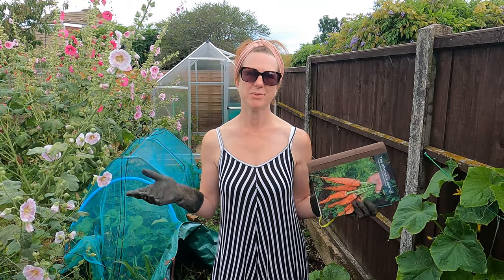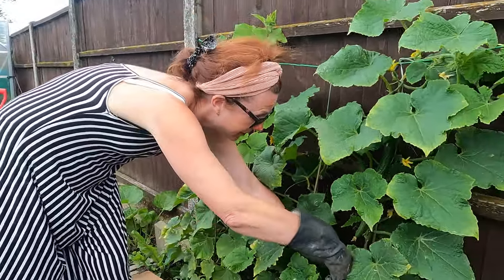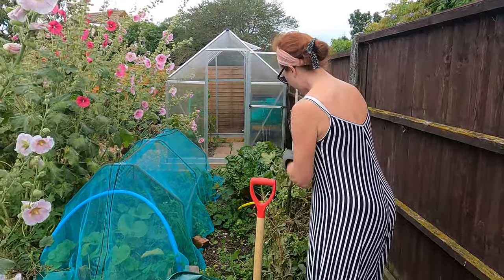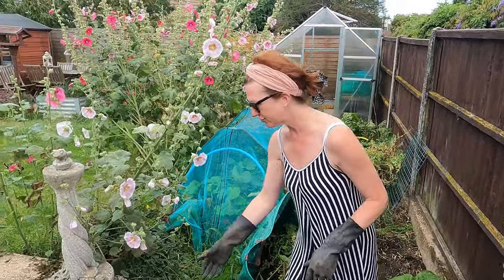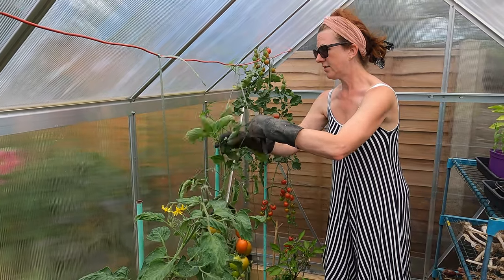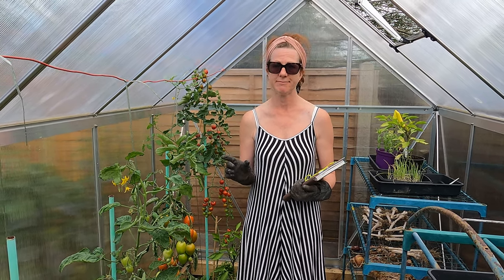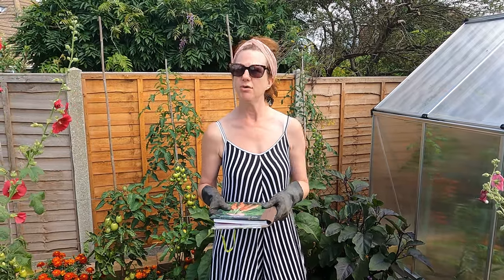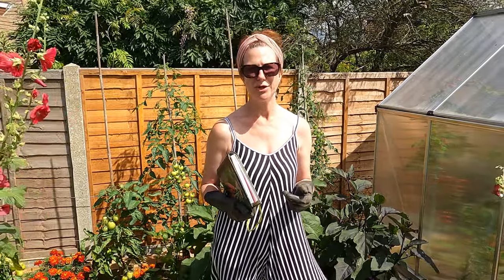Allotment And Garden Jobs For August - Allotment Gardening For beginners UK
Welcome to our allotment and home garden jobs for August from our allotment gardening for beginners in the UK series. As you can see August is a great month on the allotment and in our home garden. We have plenty of jobs to do and plenty of fruit and vegetables to harvest.

Looking after our tomato plants is producing lots of fresh tomatoes for us. We also have lots of fruit that is ready to eat. We are using our Andrew James Dehydrator to preserve some of these.

Chapters;
00:00 Introduction
00:20 Keeping a Garden Journal
00:47 Harvesting in August
03:43 Tomatoes in August
05:35 Pruning and disease in August
07:34 Maintain garden while on holiday